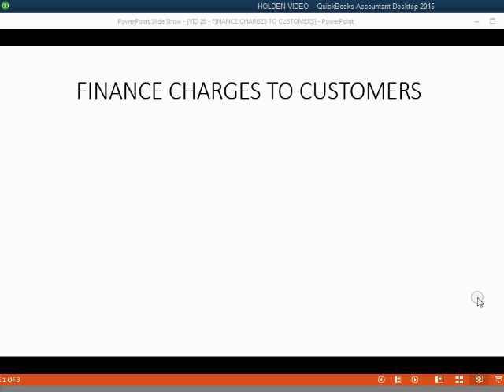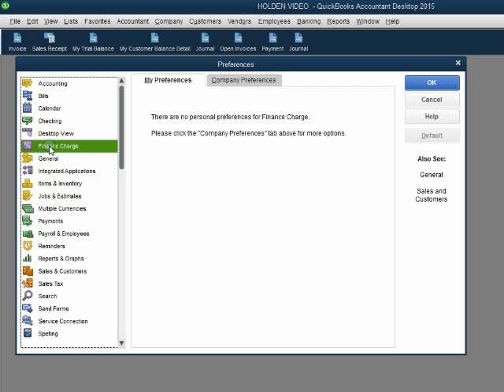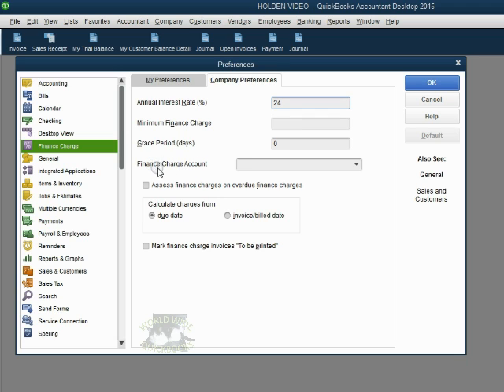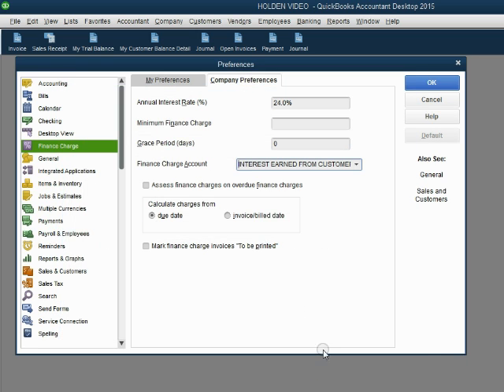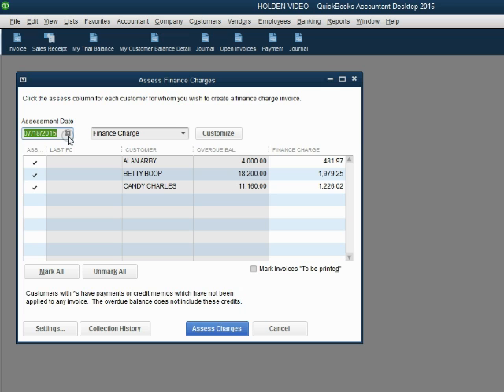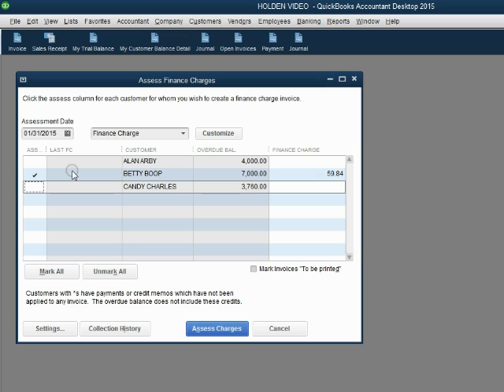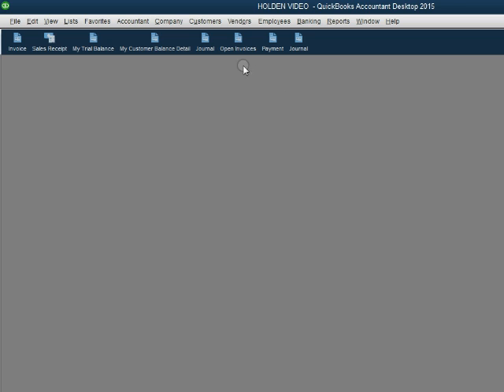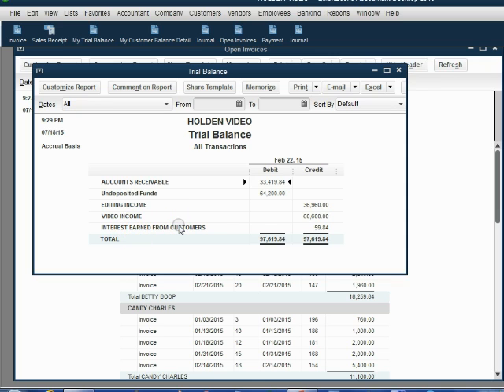QuickBooks Assess Finance Charge For Billing Customer Interest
This QuickBooks receivables training tutorial will show you how to set up finance charges in QuickBooks. Then you can assess finance charges each month or at whatever point you need to. Charging customers interest is very simple after you set up the finance charge in the preferences window. After you activate finance charges in your QuickBooks desktop file, you can then bill for interest and finance charges and the extra money that comes in from charging the interest and adding the interest to the customer’s invoice, will show up in the interest income account. When setting up finance charges, you use the preferences window; specifically, the finance charge category of preferences. You choose an annual interest rate to charge the clients and QuickBooks will divide by 12 and make a monthly interest rate when assessing the finance charge. When it is time to bill the customer, you will use the “assess finance charges” window to determine how much interest to add to the customer’s invoice. The interest receivable is tracked in a separate income account form the rest of the items on the invoice and adds to the customer’s balance like any other charge.